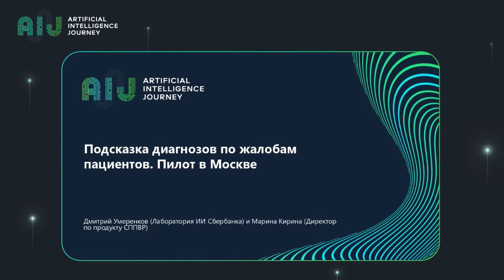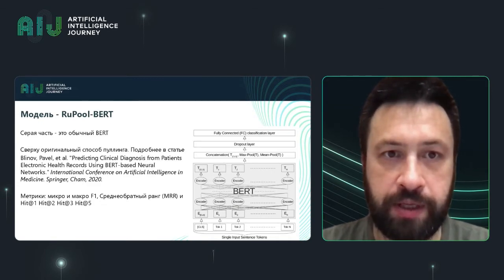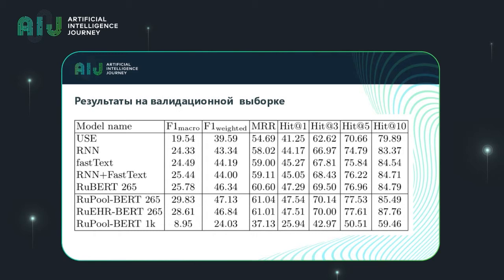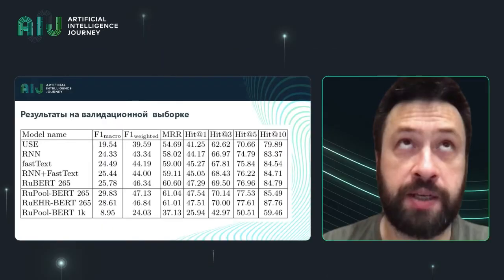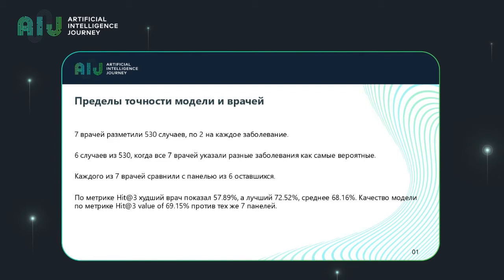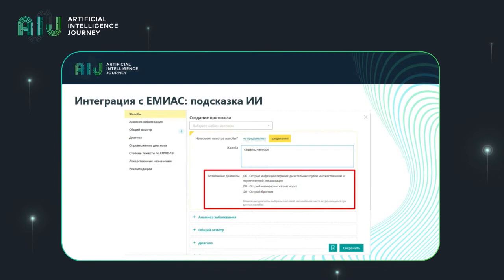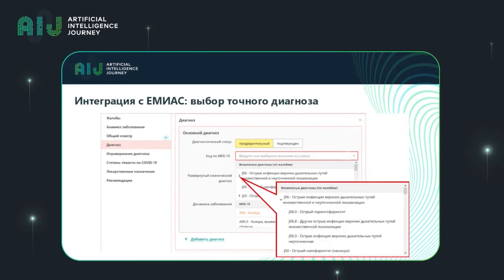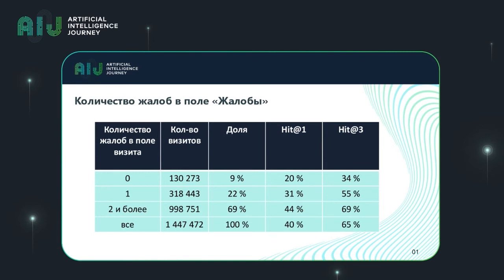20.12.04//Predicting Clinical Diagnosis from Patients EHR, Dmitry Umerenkov,Marina Kirina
Predicting Clinical Diagnosis from Patients EHR, Dmitry Umerenkov(Sberbank),Marina Kirina(Center for Analytical Development of the Social Sector)